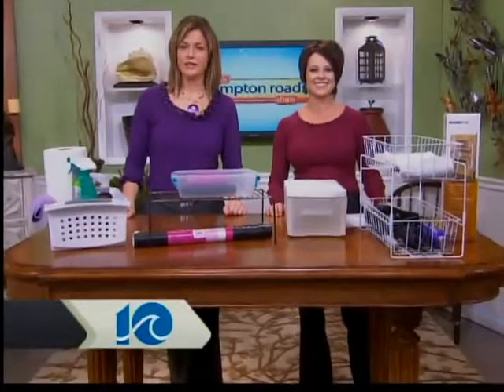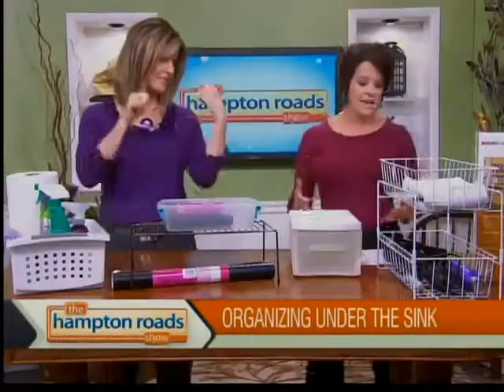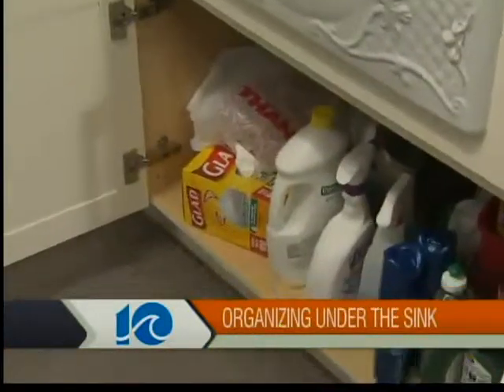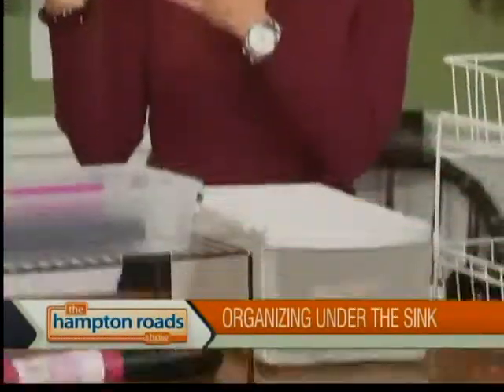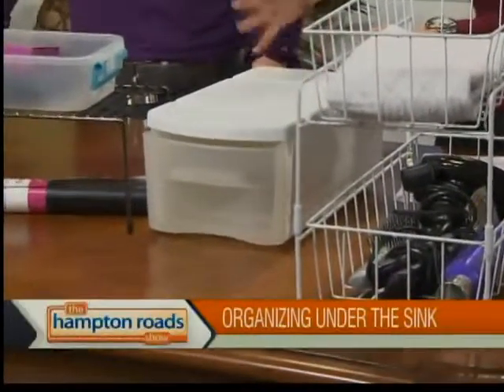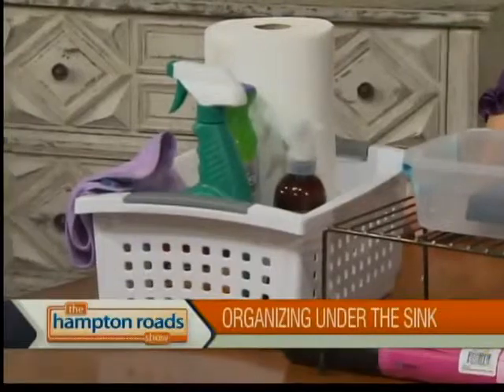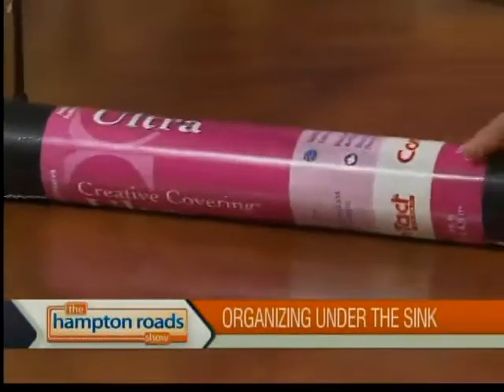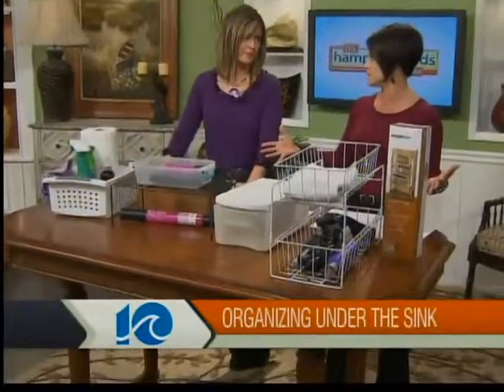Organize Your Life